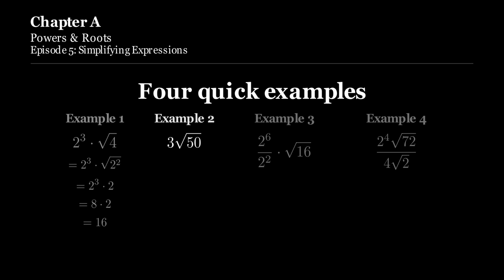Simplifying Expressions with Powers, Roots, and Radicals | Spot the Perfect Squares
In this lesson, we simplify expressions that combine exponents and radicals.

You will learn the correct order for handling:
– Same-base exponent rules
– Division of powers
– Extracting perfect squares from radicals
– Combining simplified terms

Understanding this structure makes complex-looking expressions manageable.

This video is part of Chapter A: Powers & Roots.
Next chapter: Algebraic Expressions.